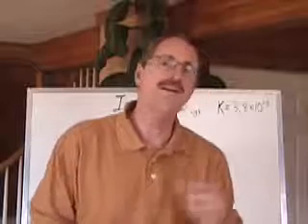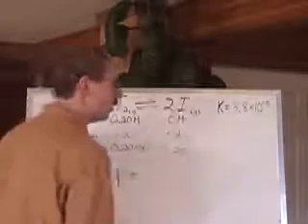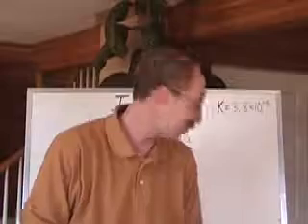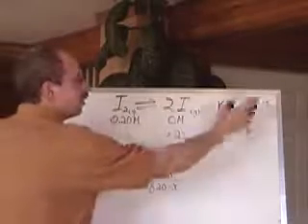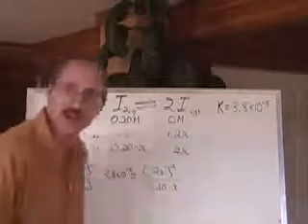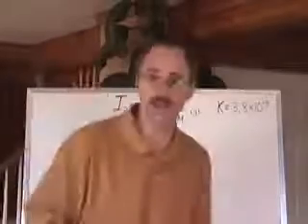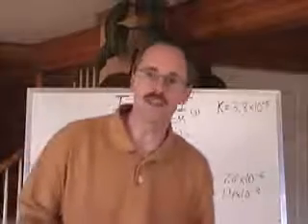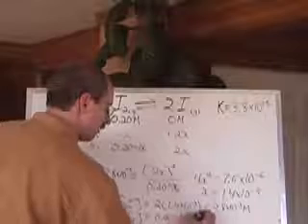Free Chemistry Video Lecture Using K to determine equilibrium concentrations